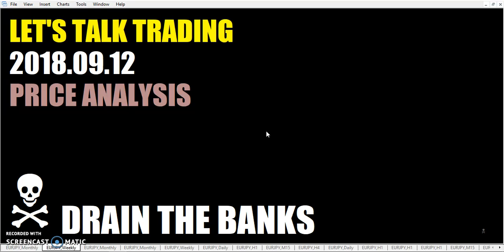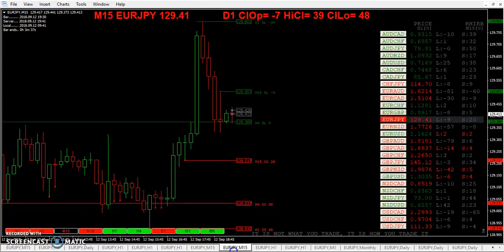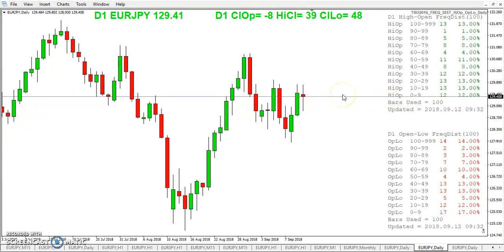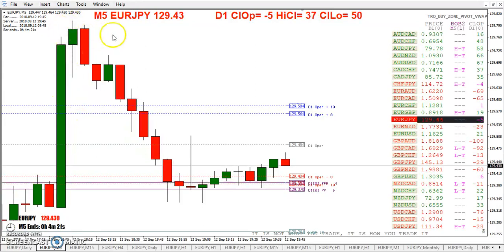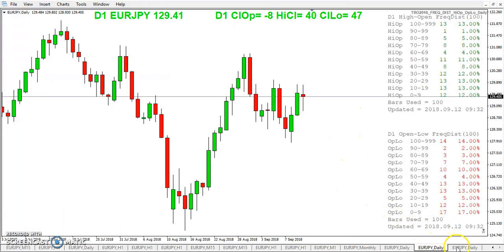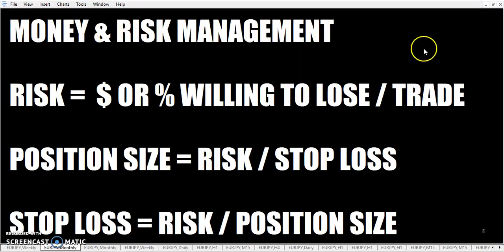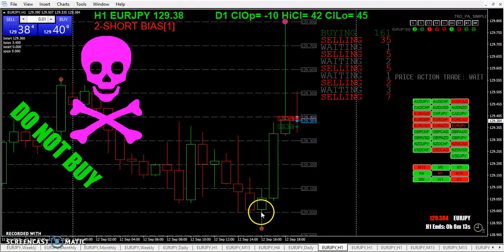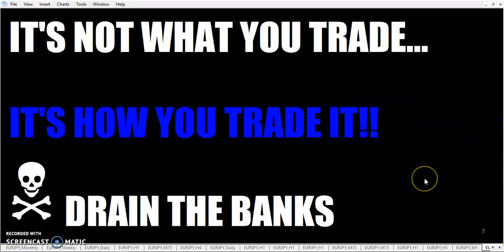20180912 TRO TRADING PRICE ANALYSIS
PRICE ANALYSIS